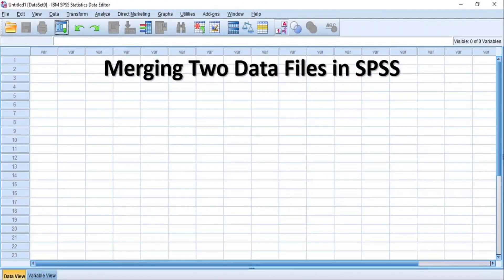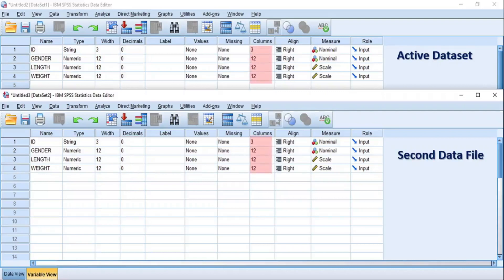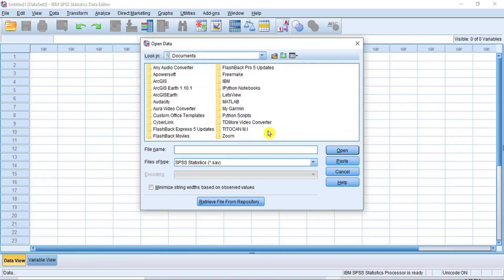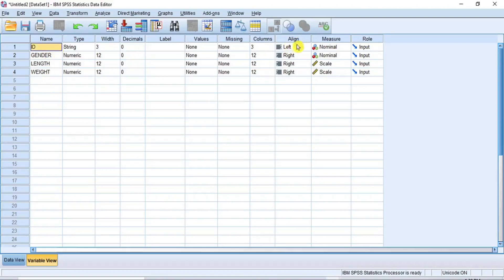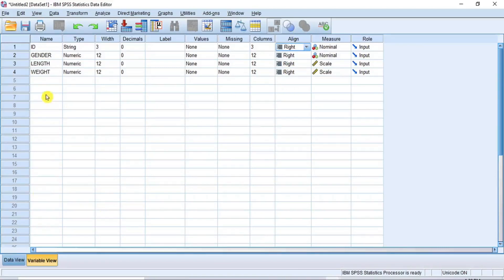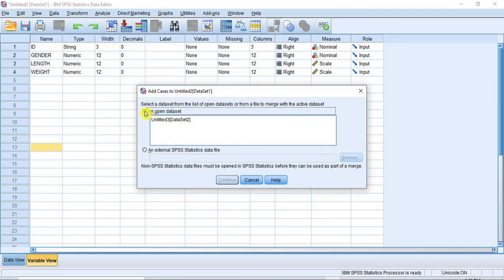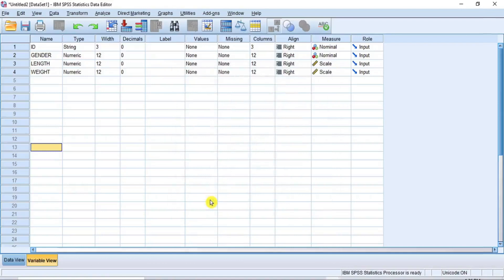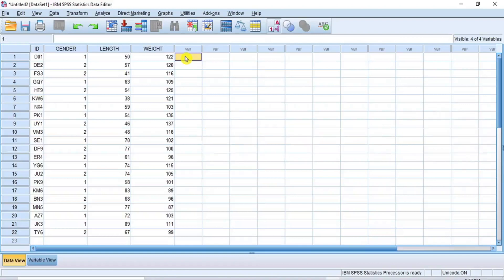Merge Two Data Files in SPSS (Part 1)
In this video, I demonstrated how to merge two data files in SPSS using the Add Case Procedure. To Merge two data files by method of Add Case Procedure simply means to add more rows or Cases of data to the active dataset from an external data file that has the same Variable Properties. The Cases or number of rows of the two data files can be equal or not.

This video production is borne out of the huge numbers of positive comments I received in one of my previous videos requesting that I produce a video on "How to Merge two excel Data files in SPSS", and now, the video is ready and I hope it meets your expectations.

To properly understand how to define properties of variables of a dataset, you are advised to see my previous videos on “Introduction to SPSS Software for Beginners (Part-1 and Part-2)”, by clicking on the links below to see, learn and understand how the properties of variables are defined in SPSS.

The following links are my previous videos that may be of interest to you. Please, click on the links to access the videos:

Titocan Mark Solutions (TMS) is a YouTube Channel that improves the knowledge of how to do things in many endeavours, so I hereby encourage you to partner with us to encourage education and learning by clicking on the red SUBSCRIBE button above to subscribe to our YouTube Channel. Doing this is entirely FREE, and we will continue to send you notifications every time we publish new video contents.